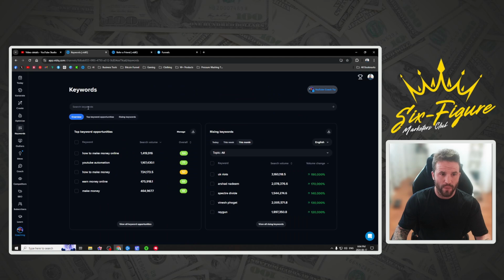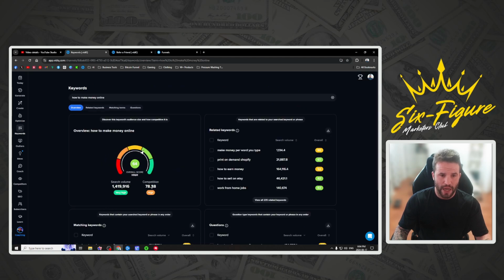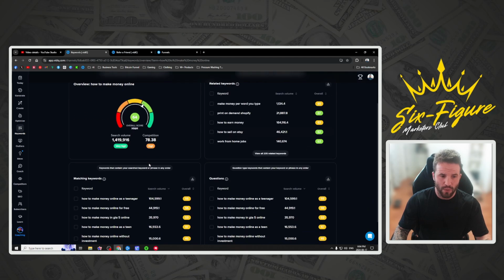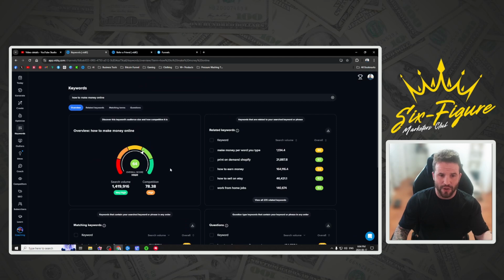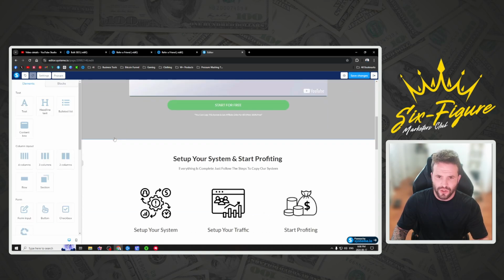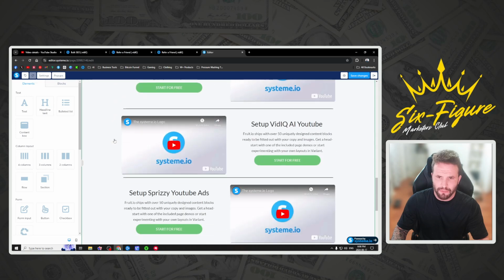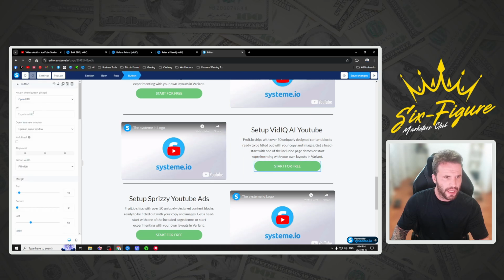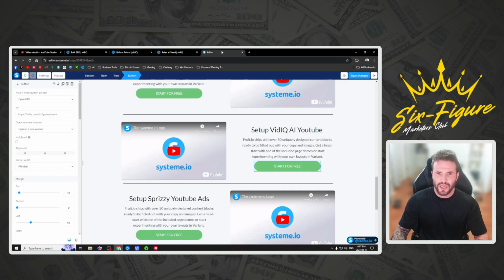How to Use VidIQ for YouTube Success: Complete Setup Guide!